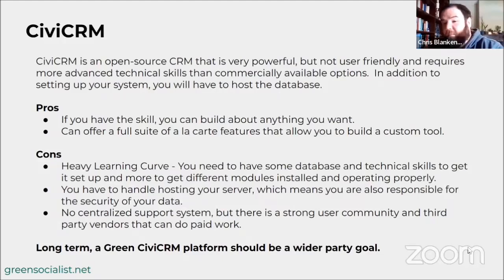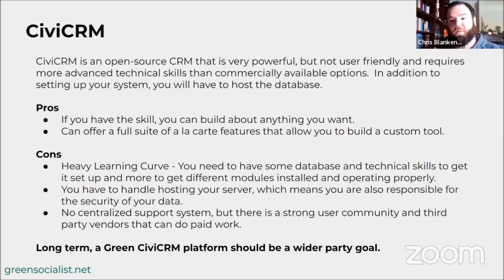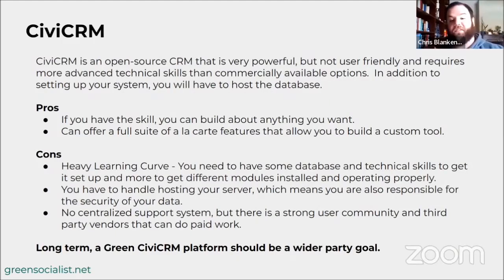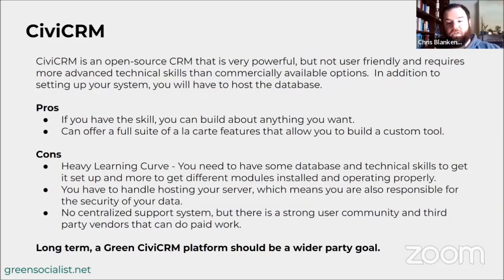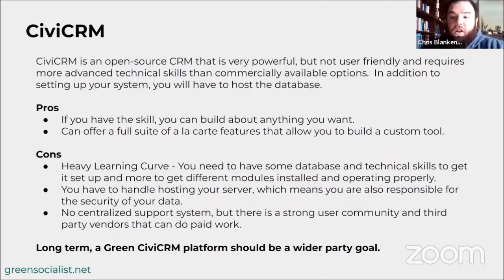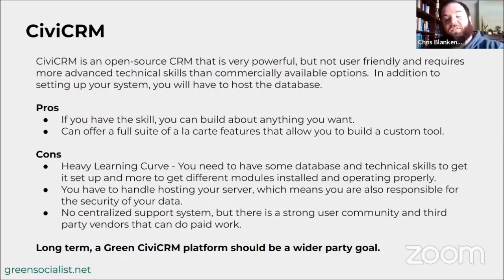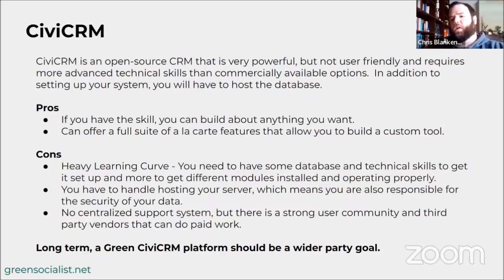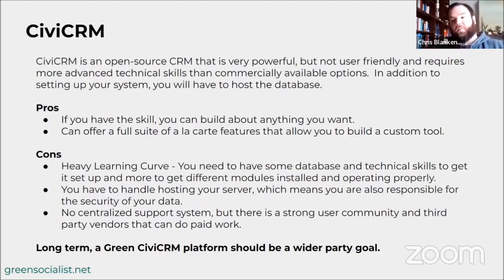Campaign Training (Campaign Systems and Tech): CiviCRM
These clips are taken from the Green Socialist Organizing Project's Campaign Training series.